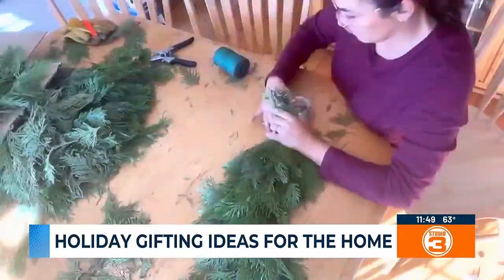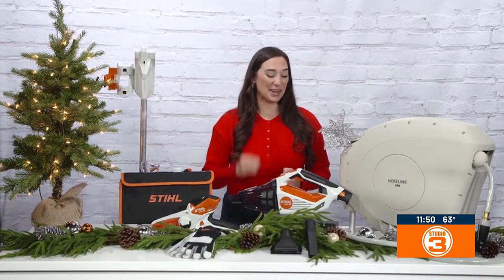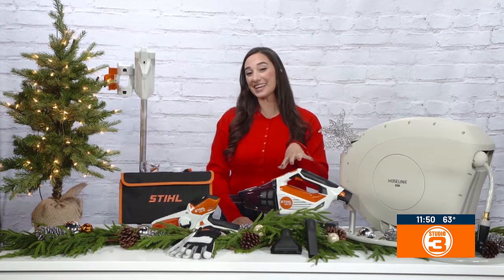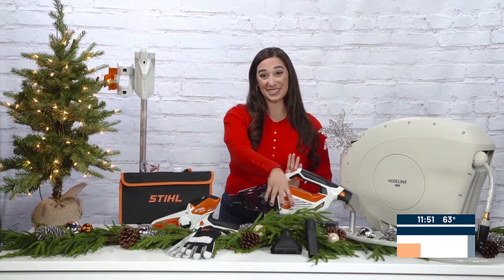Holiday gifting ideas for the home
Sara Bendrick shares holiday gifting deals for the home.